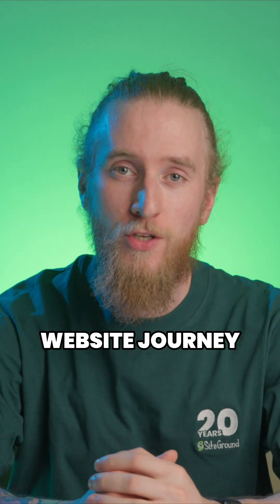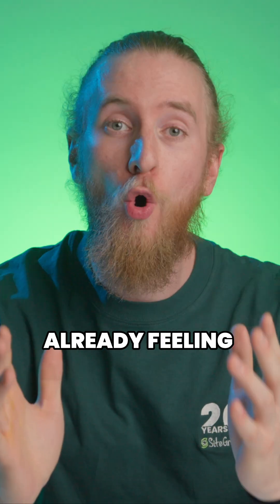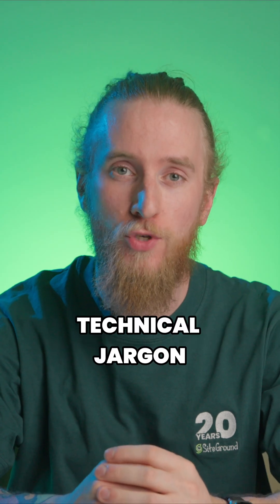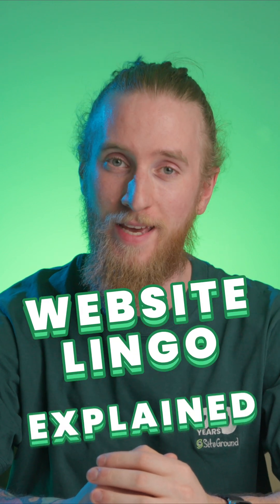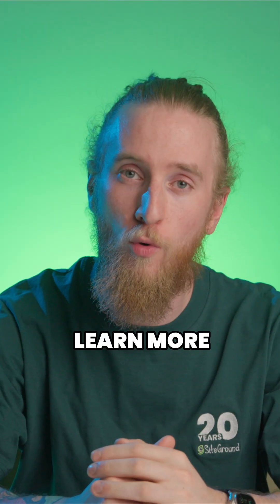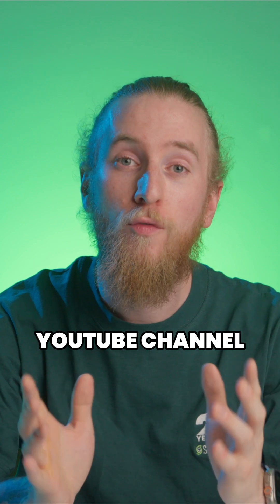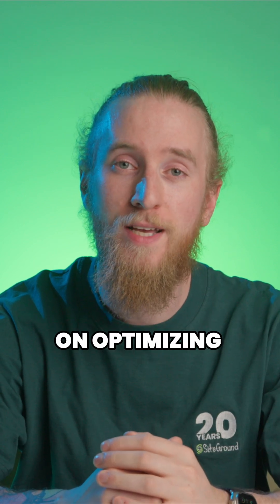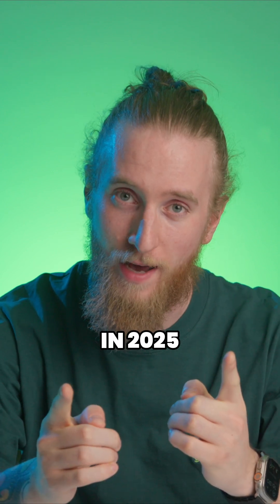Website Lingo: What is TTFB?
Welcome to our new series, “Website Lingo”! 🎉 Today, we’re breaking down a key speed metric every website owner should know…

🚦 Time to First Byte (TTFB)—this measures how long it takes for your server to start sending data to a visitor’s browser. Why does it matter? A slow TTFB means slower load times, which can lead to frustrated visitors and lower rankings on Google.

But how to improve your site’s speed? We’ve got a deep dive on the topic! Head to the video to learn more.